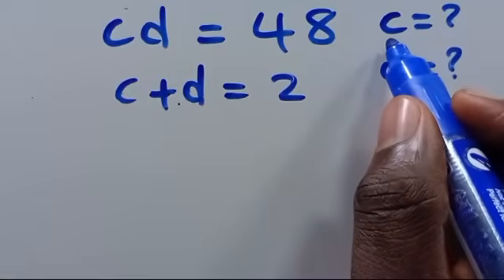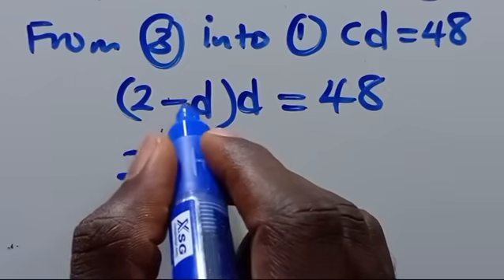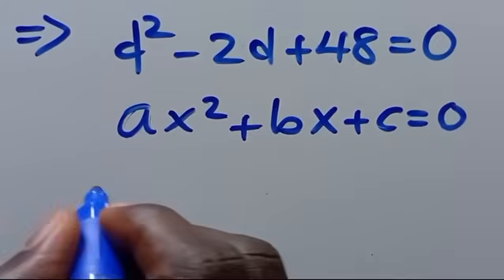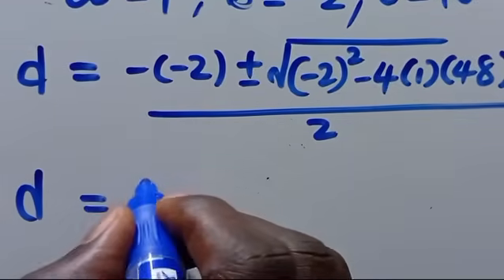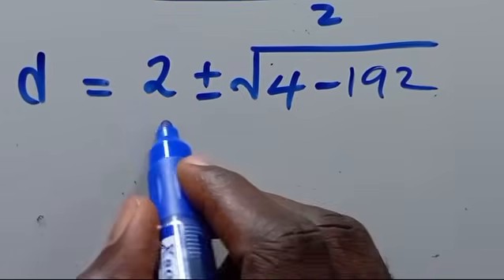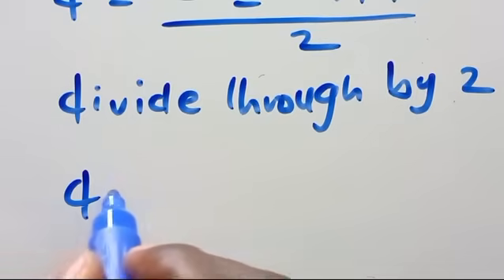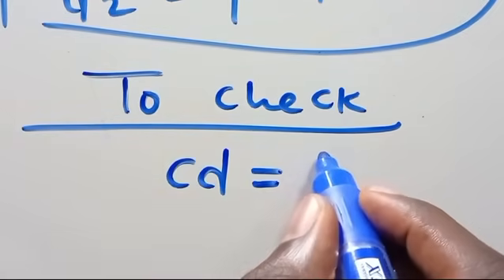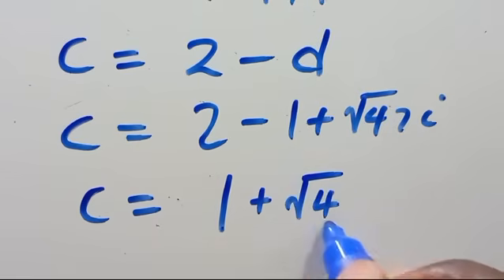USA Olympiad Mathematics Algebra | c=?; d=?